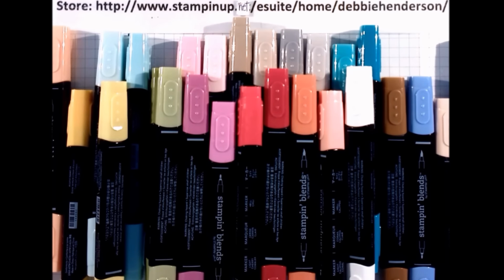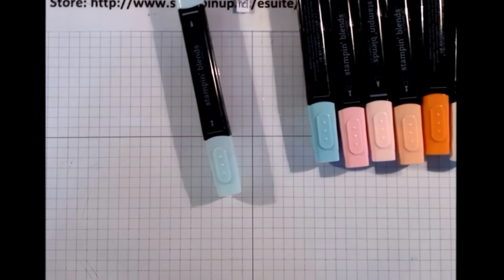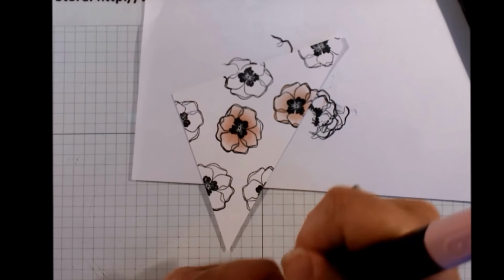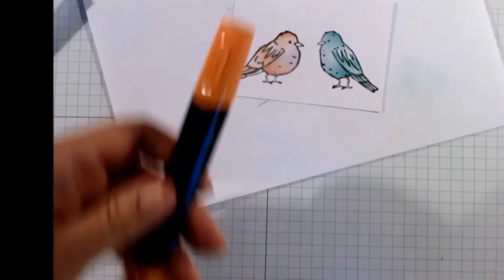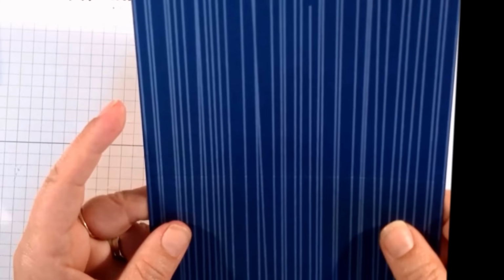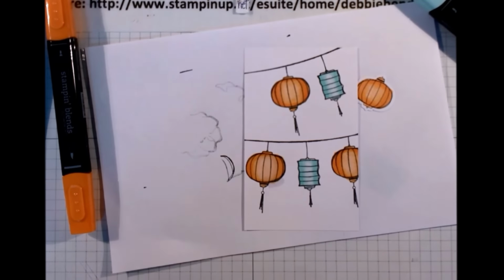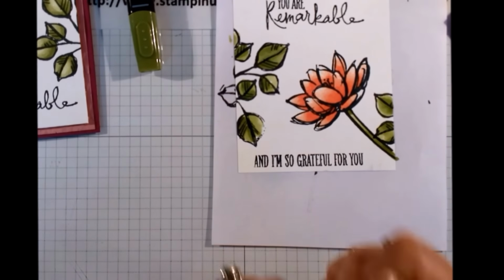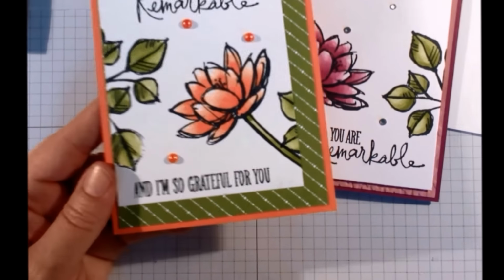Stampin Up Blends (this video is revised with a new video)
REVISED: Please visit this link for a revised video. This one is too wobbly and I can not repair with YouTube: